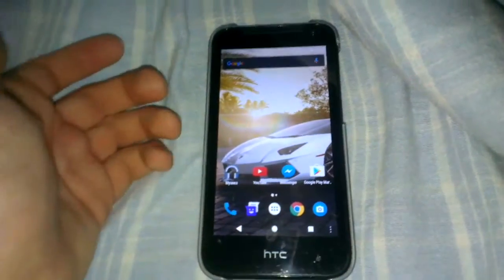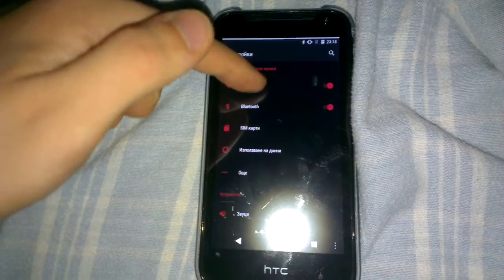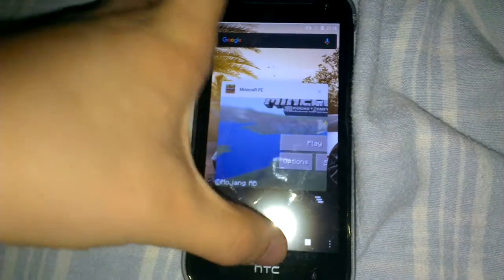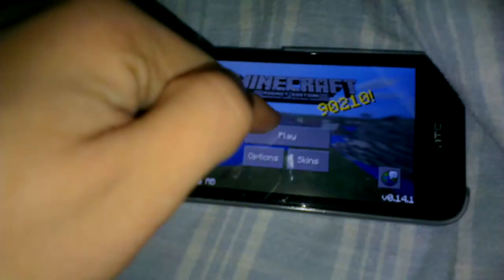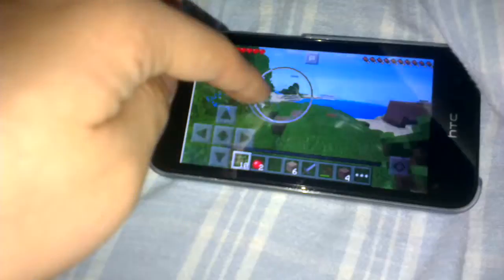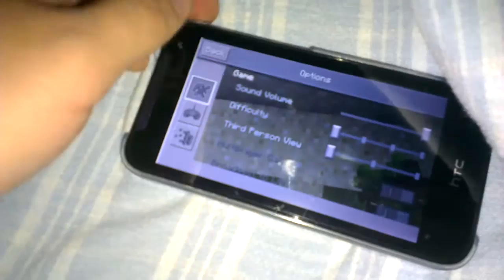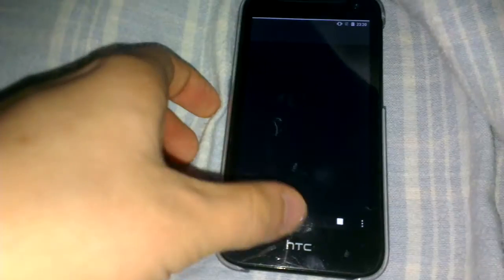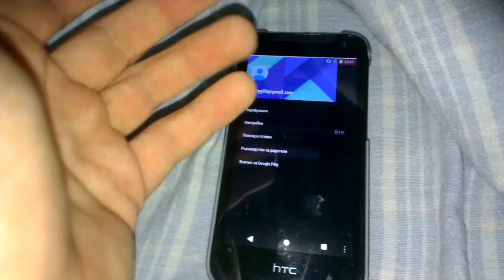CM13 on HTC Desire 310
Ported by me ;)
Download link in the new xda page of the phone,this one is much better